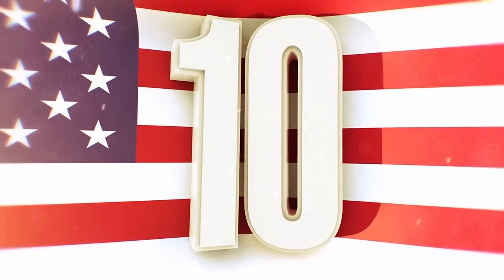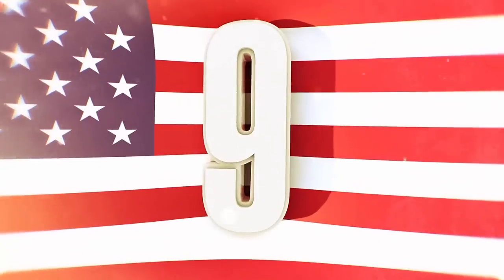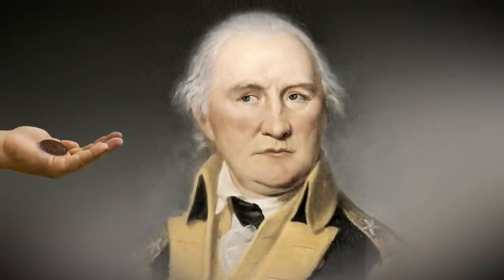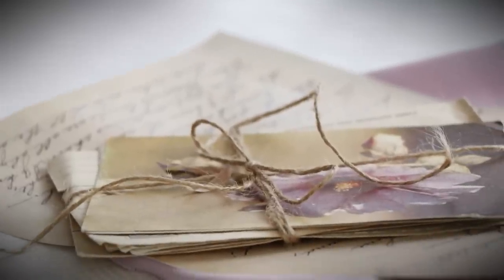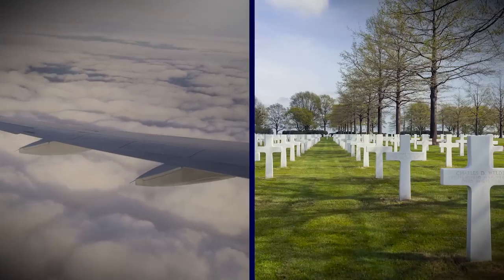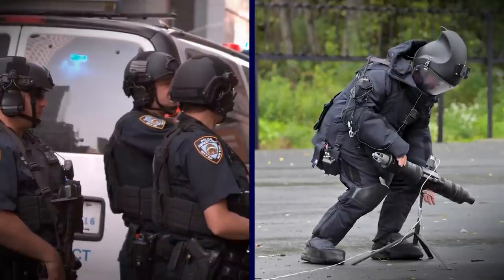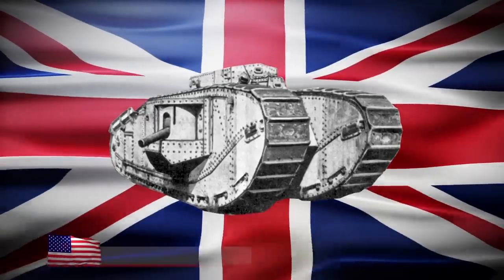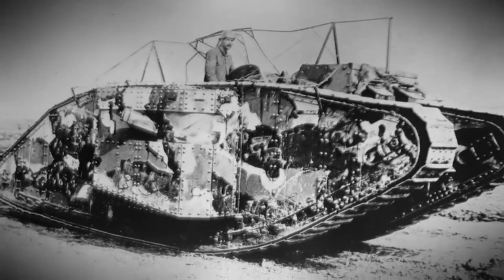10 Most Mysterious Unexpected Military Discoveries!